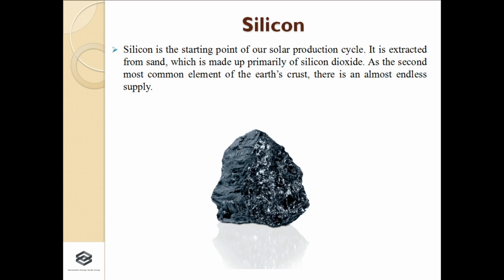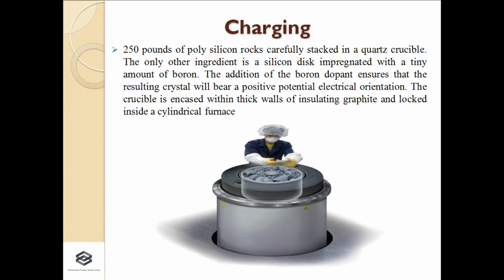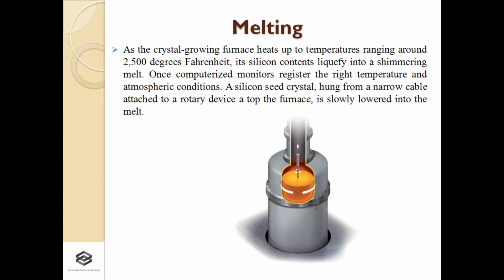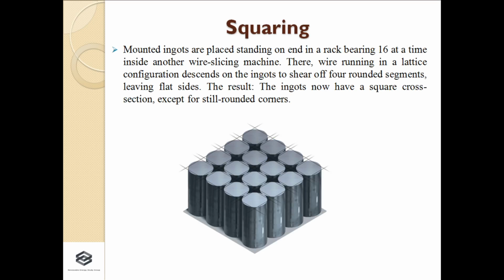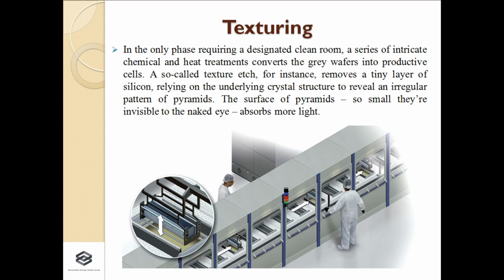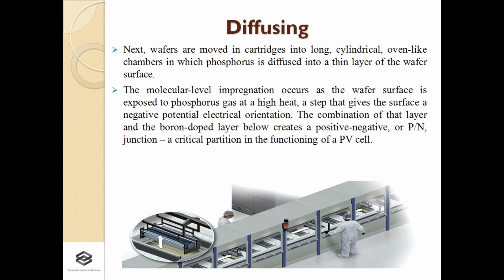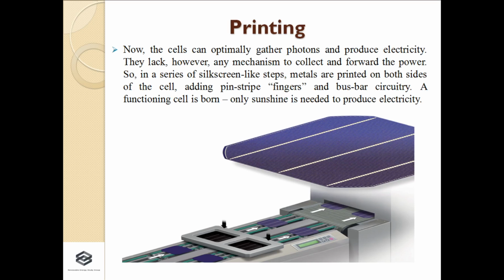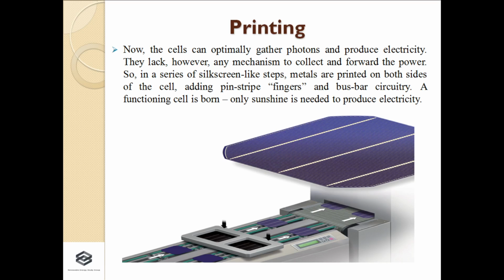सौर सेल केसे बनाये # How to Make Solar Cell # Manufacturing of Solar Cell # सोलर सेल का विनिर्माण